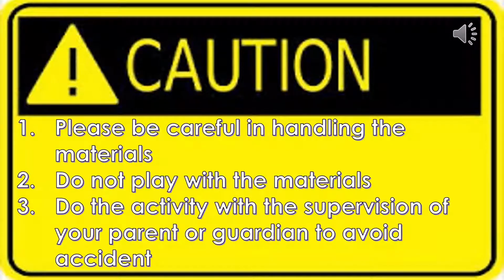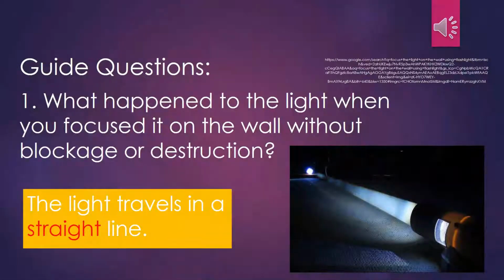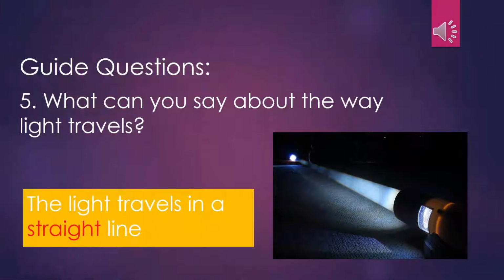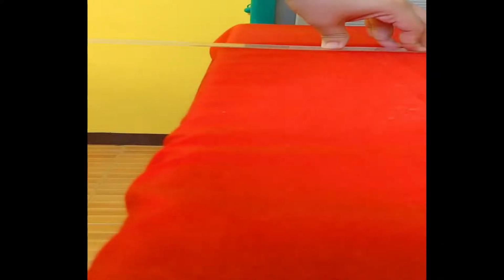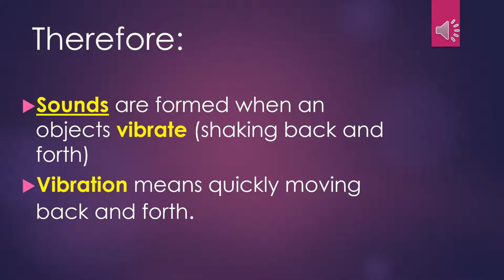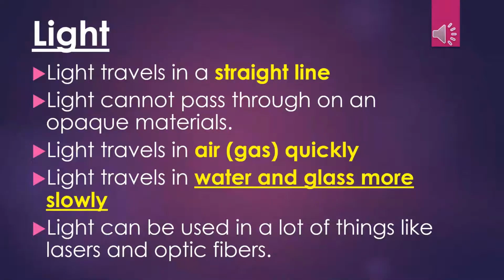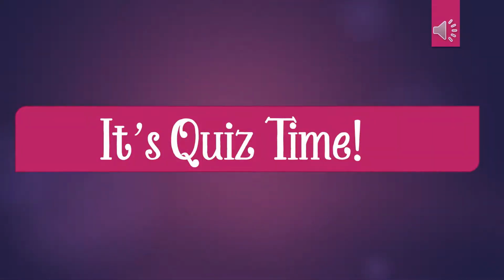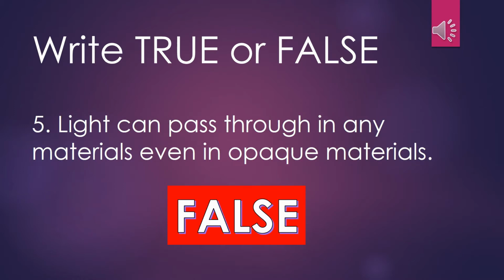QUARTER 3 WEEK 5 LIGHT AND SOUND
SCIENCE 4
TAKING A STRAIGHT AND LOUD TRAVEL